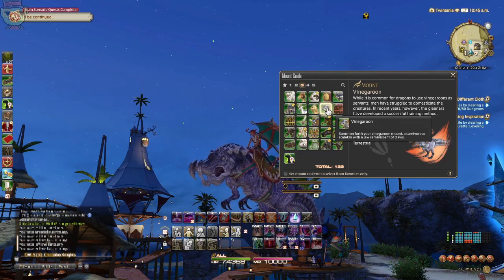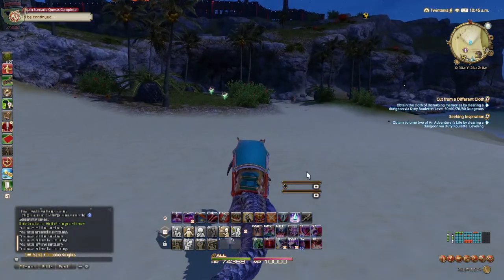FFXIV Hunt Mount: Vinegaroon